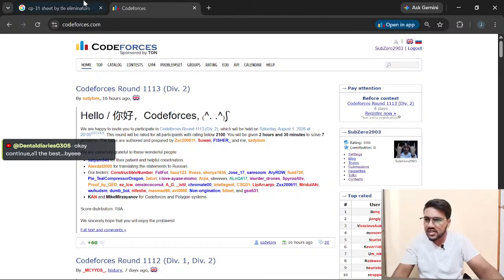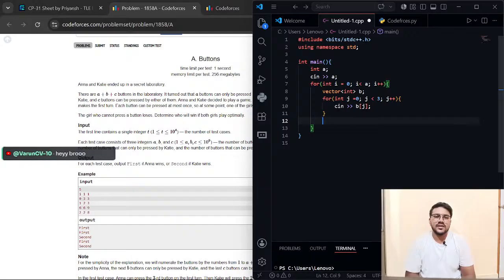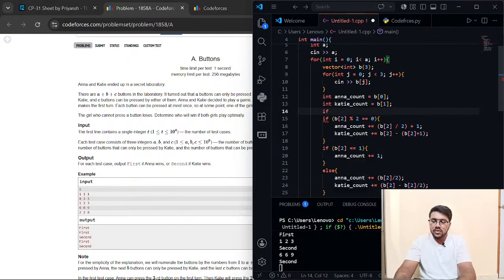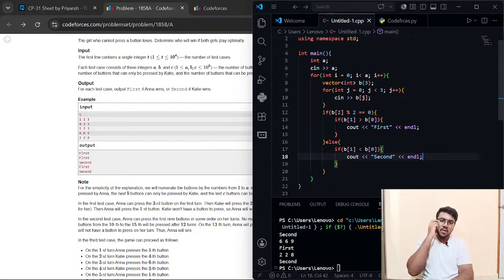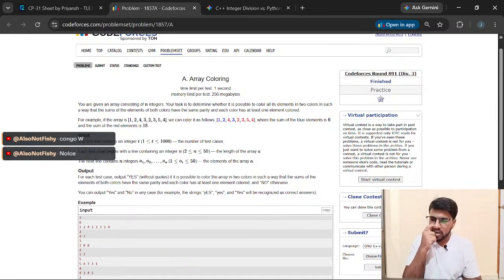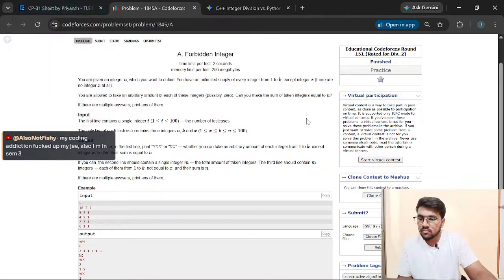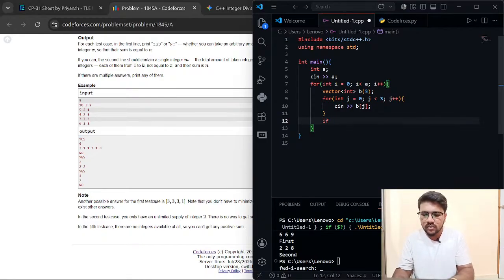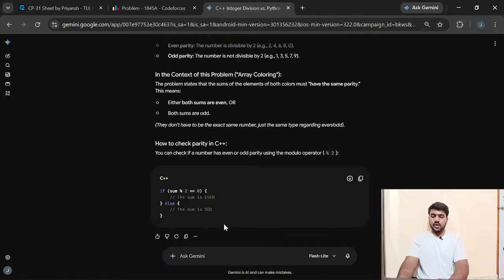Solving Problems from Codeforces| CP-31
Im a beginner trying to improve my CP skills